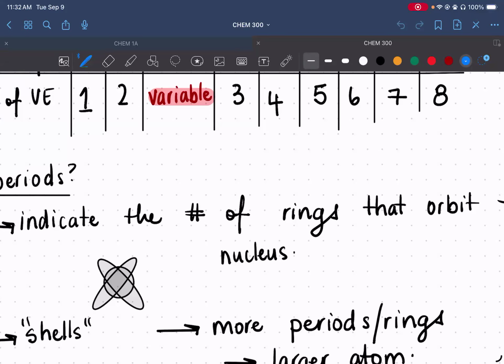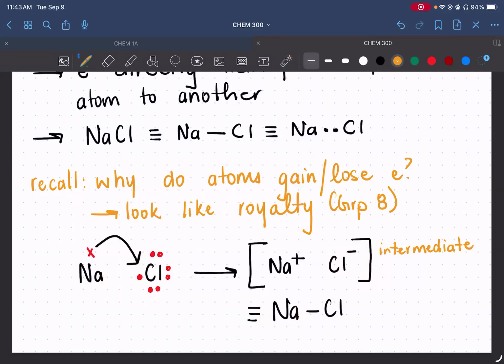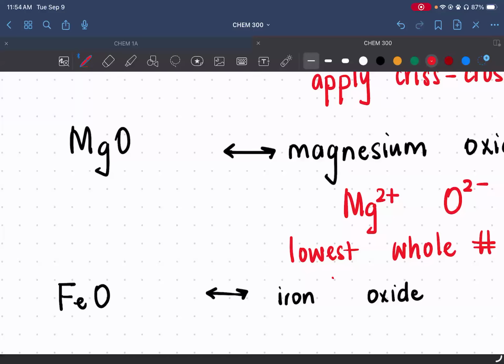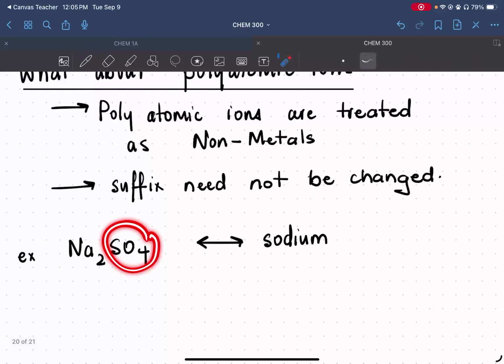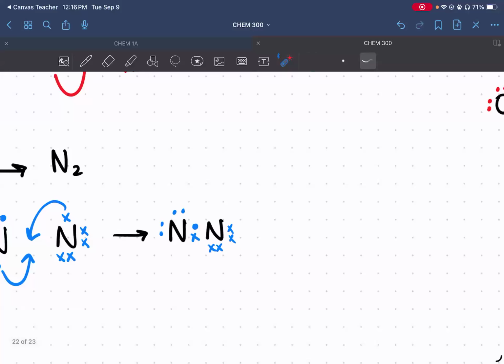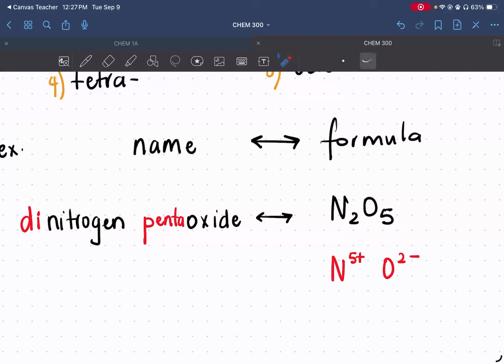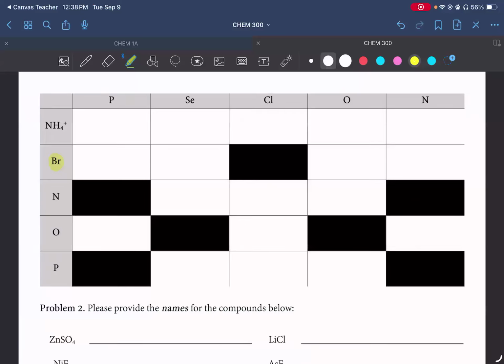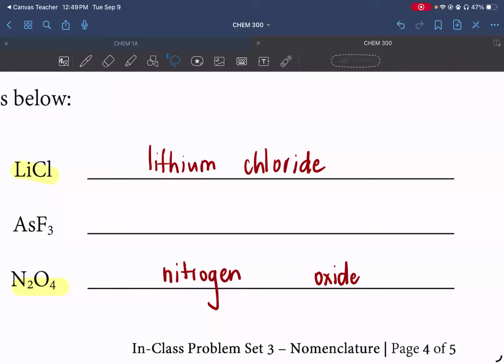Lecture 4 || Nomenclature (2.6 – 2.7)